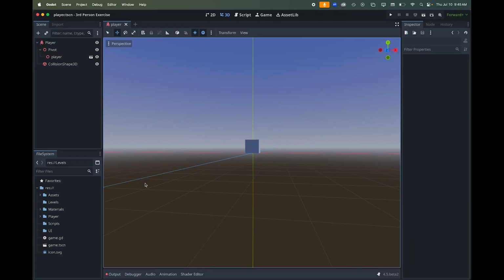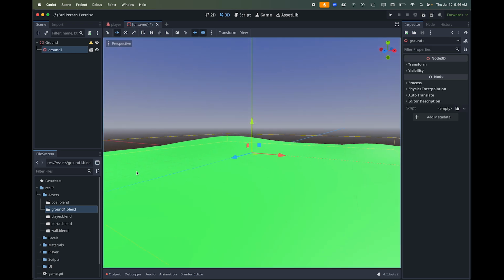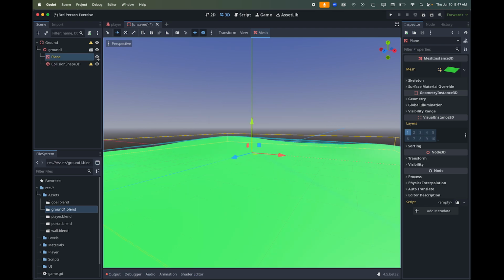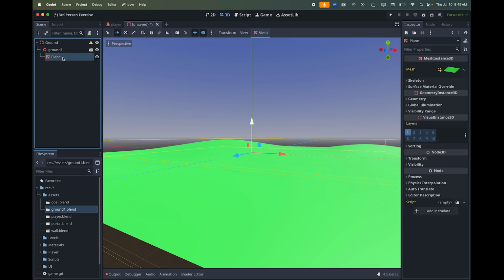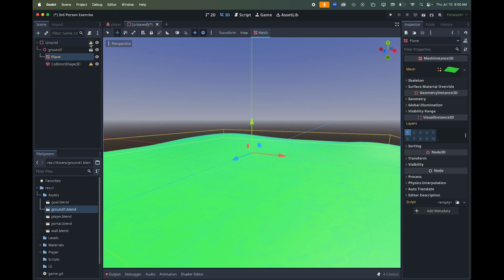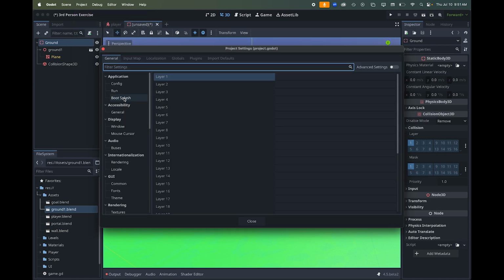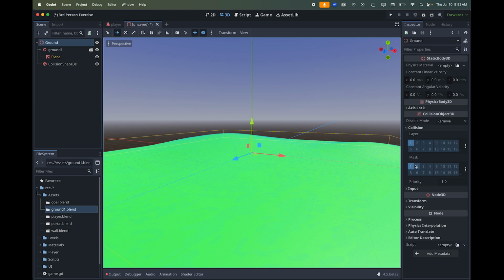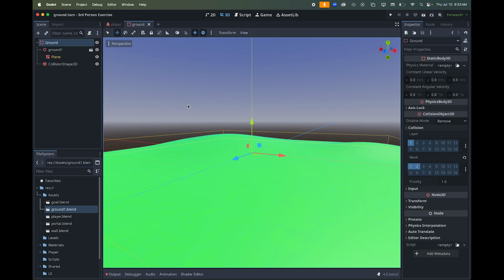3rd Person Game Exercise 7: Ground Scene, Colliders, and Layers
Creating a ground scene. Also covers different mesh collider options and collision layers/masking.

00:00 Creating the ground scene
01:11 Enabling advanced collider shape options with Editable Children
01:37 Single Convex collision shape
02:33 Simplified Convex collision shape
03:10 Multiple Convex collision shapes
03:37 Trimesh collision shape (should only be moved on unmoving staticbodies)
04:46 Setting up collision layers in Project Settings
05:50 Enabling the correct collision layers and collision masks
06:40 Saving in a new Shared folder